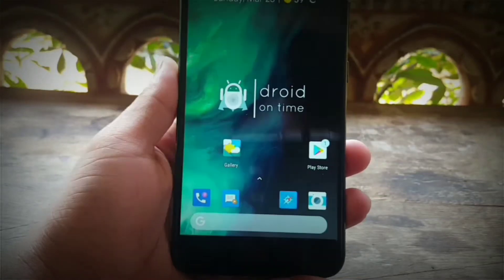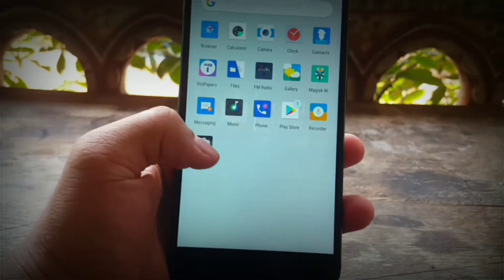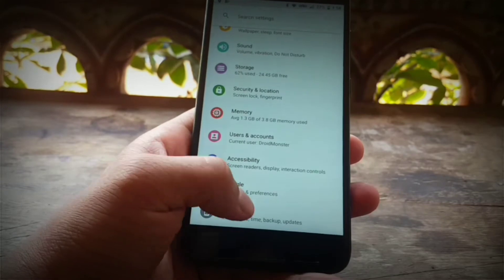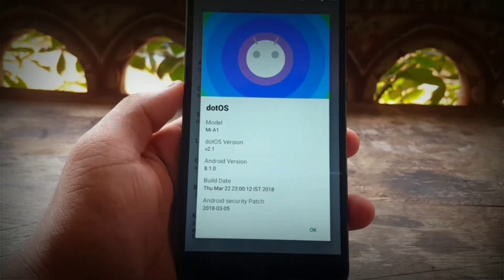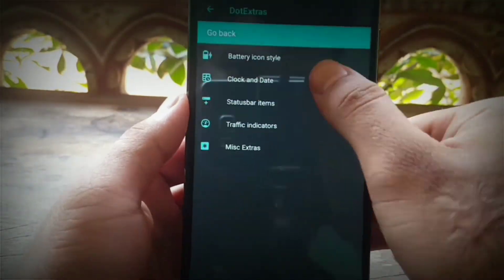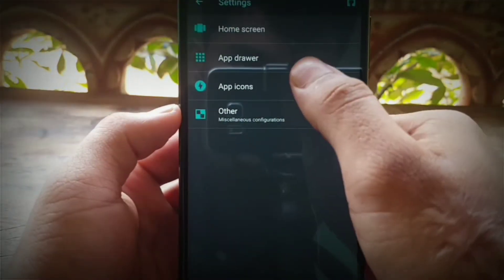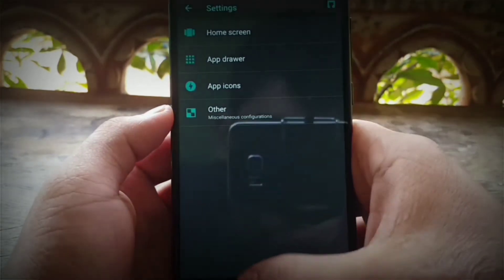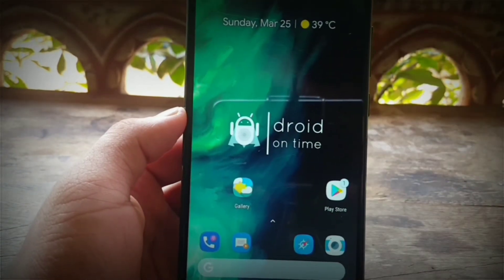DOT OS v2.1 (8.1.0) on Mi A1! | A Quick Review !!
dotOS is an Android Rom which focuses on performance and stability. We focus on making our rom look and feel great without struggling on Performance and Battery! So that one can get most out of his/her device.